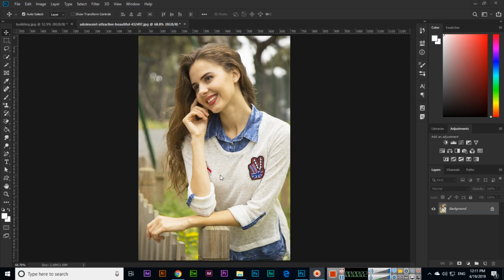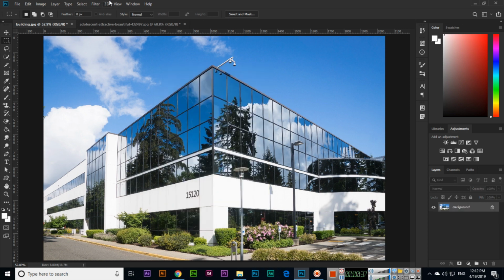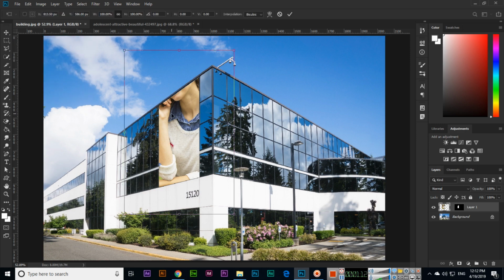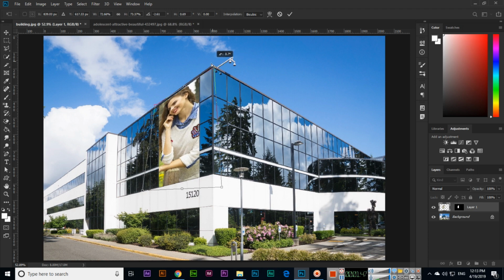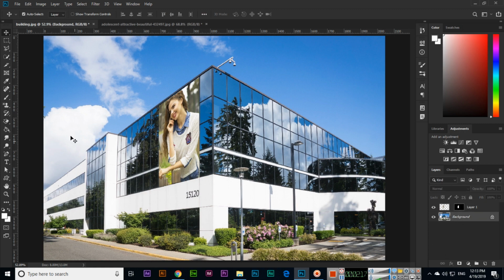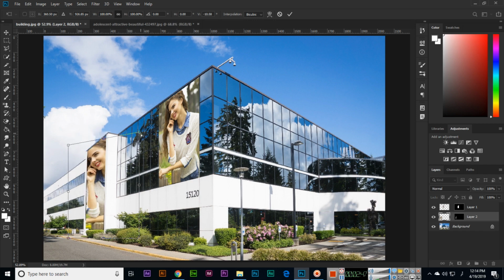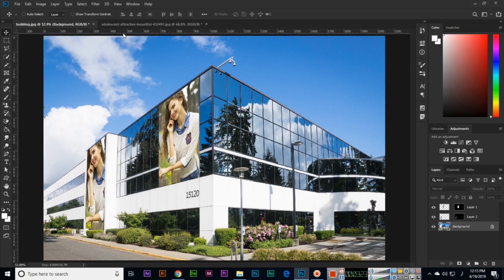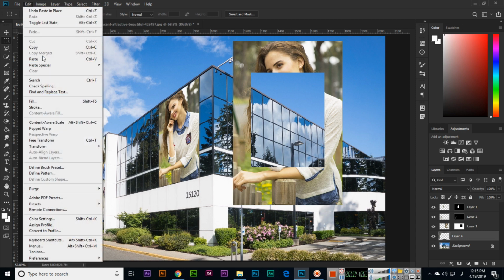Paste Special Options - Adobe Photoshop CC 2019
In this video, you can learn how to use paste special options in adobe photoshop cc 2019. Learn these options like paste into, paste outside and paste in place.